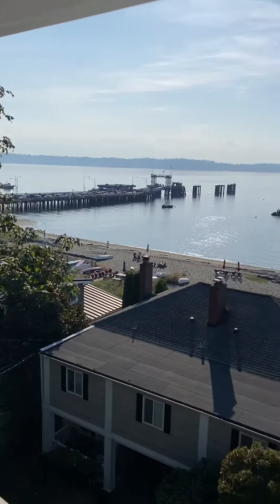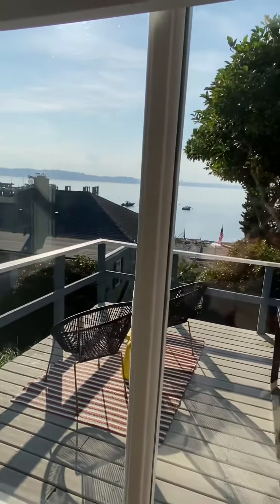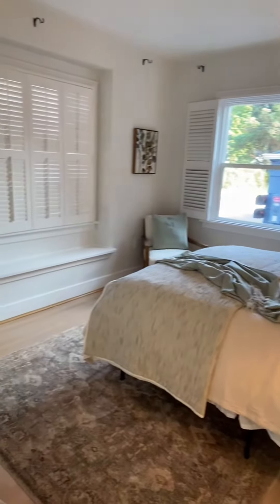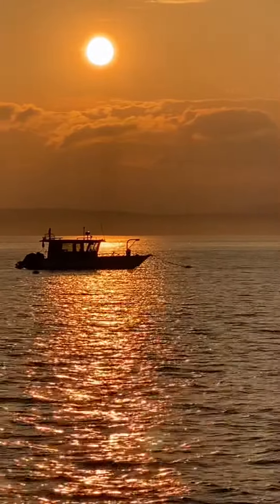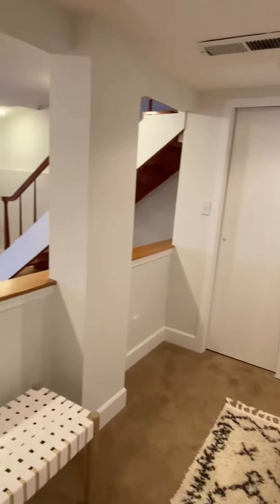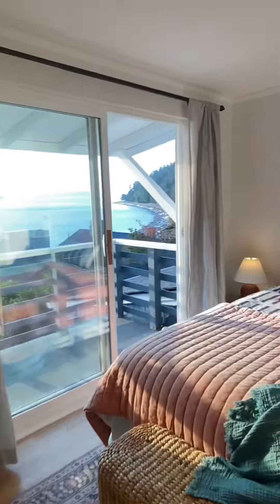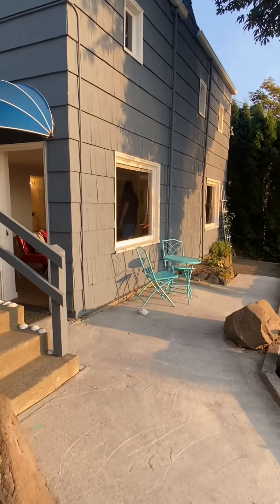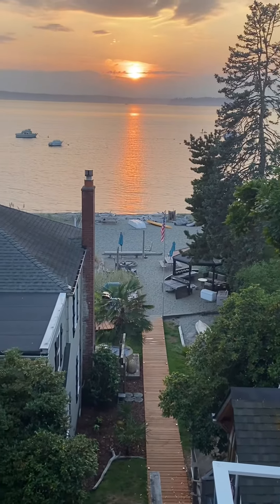8815 Fauntleroy Way SW - Sound Views Galore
The views from each floor are truly astounding. Scan for Orca's. Watch the ferry lights drift across from Vashon. Sunsets? Oh yes... every night. Walk along the beach picking up stones and end up in Lincoln Park! Decide which floors you keep all to yourself and which you'll rent. Be sure to visit the cutest tucked away DADU which also has a view! Two full baths, Two 3/4 baths. 4 bedrooms and easy to make a fifth out of the bonus room!